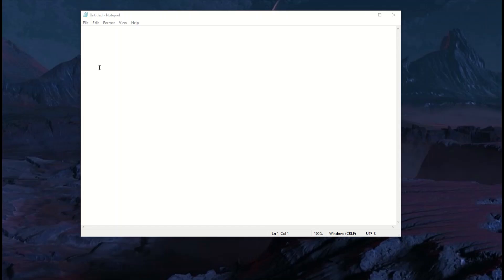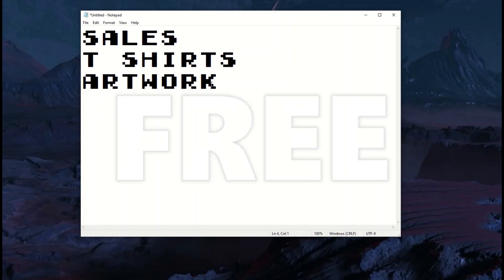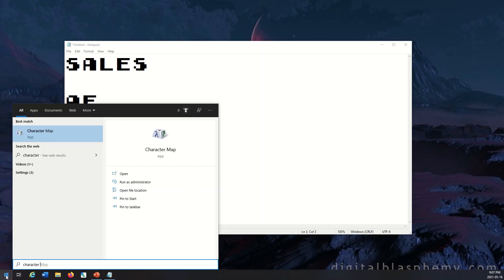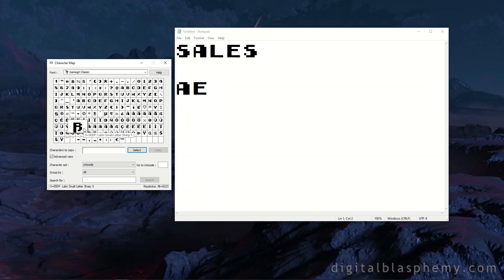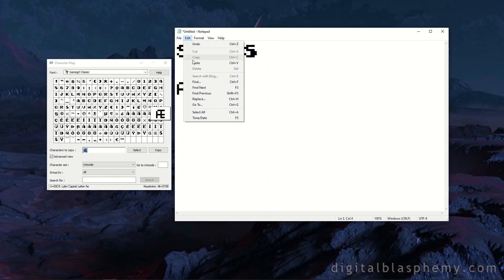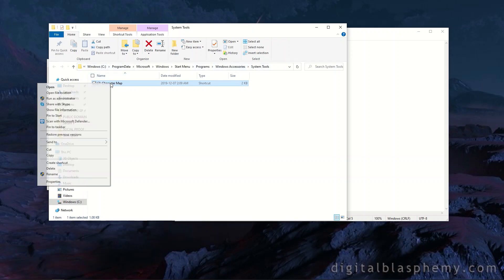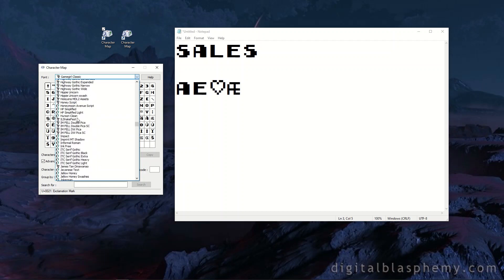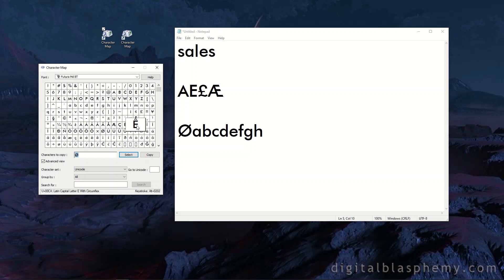SECRET FONT TOOL in WINDOWS - Access Special Characters Easily!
Most fonts come with special characters but it can be cumbersome to remember which Alt keys access with characters.  They aren't always the same for every font.  If you want to access the Æ for example, which Alt key is it?  What about the fraction sign (like ¼)?  Or this character: Ö.

In this video I show off the free tool that is installed already inside of Microsoft Windows. If you have a Windows computer, you should be able to access this tool and quickly and easily gain access to your special characters for any font that you use.